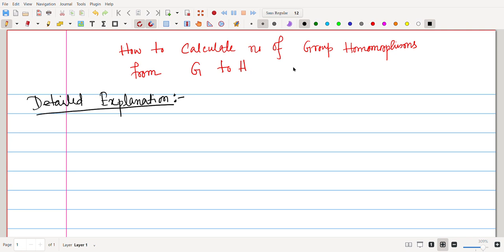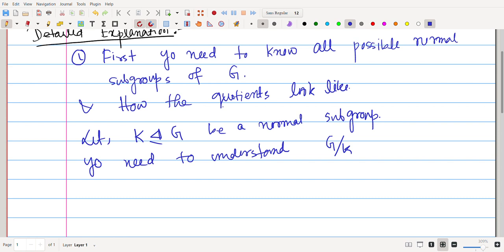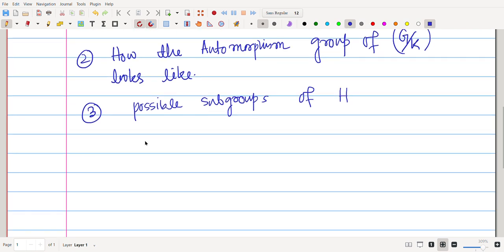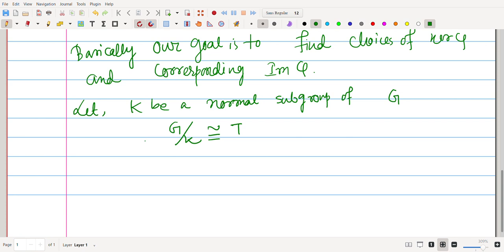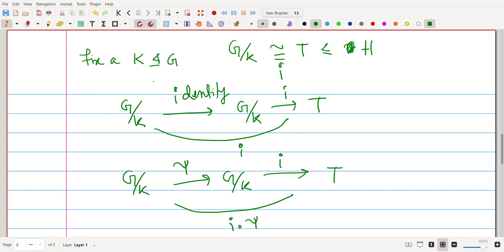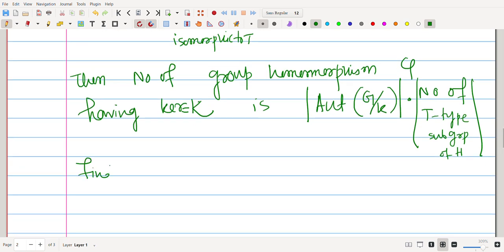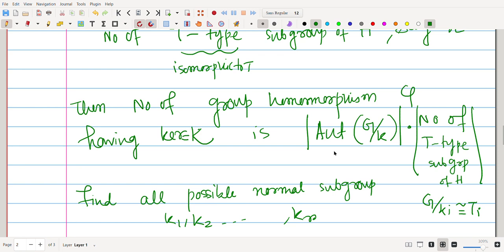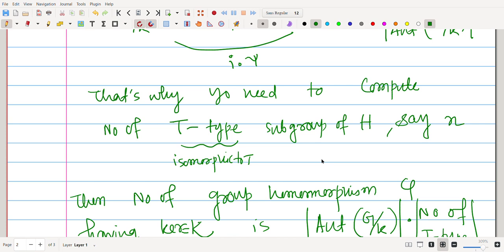Calculating no of group homomorphism from G to H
It might take some time to understand the theory. But you can use formula for computation. I kindly request you to do few computations and try to understand how it actually works.